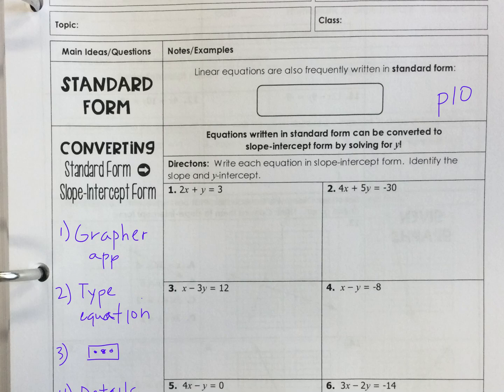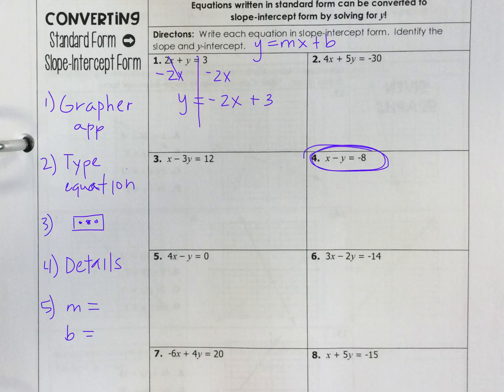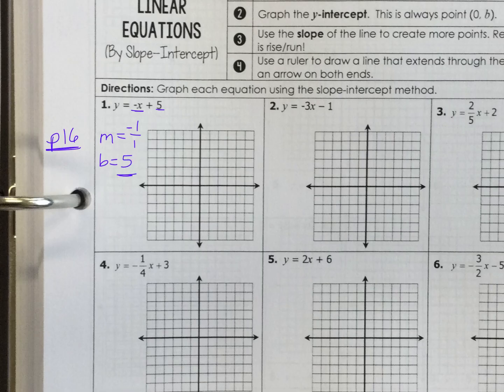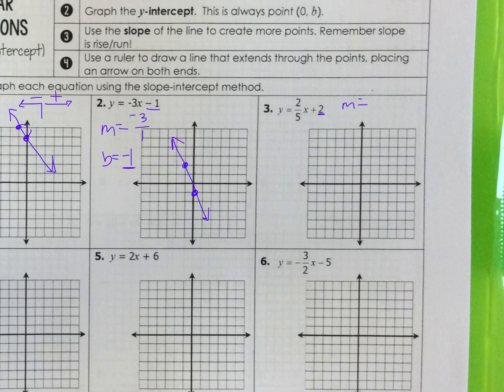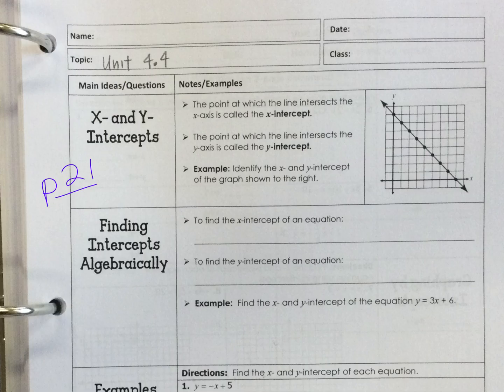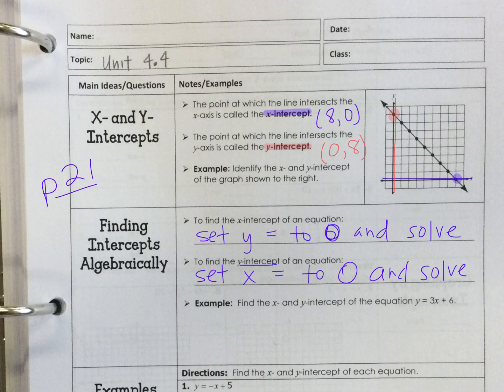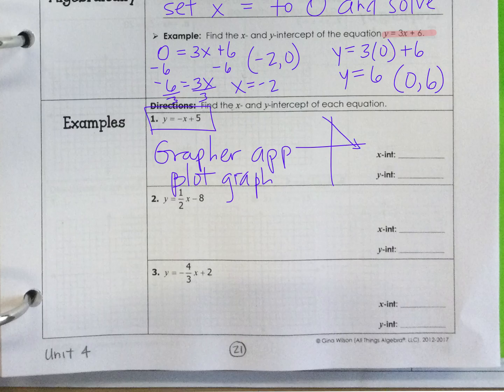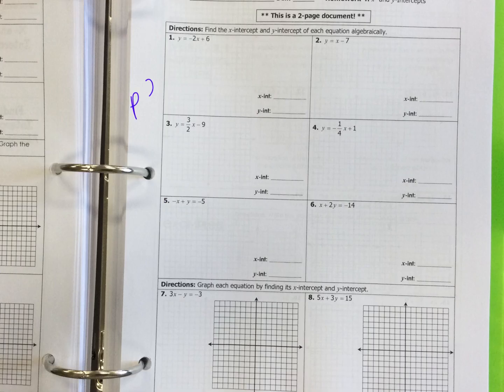September 6, 2025